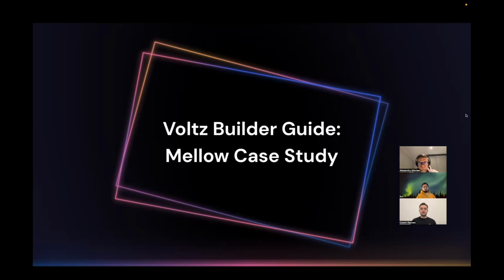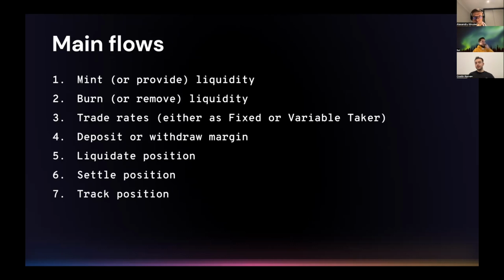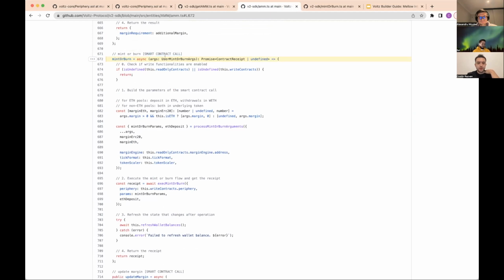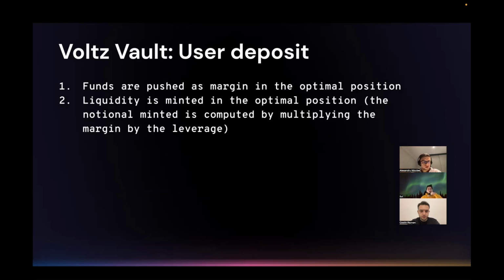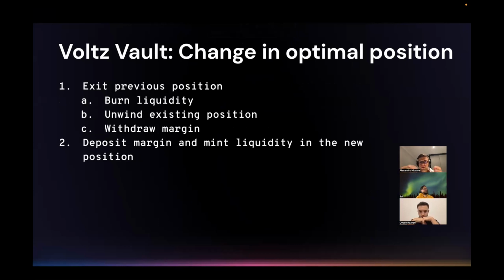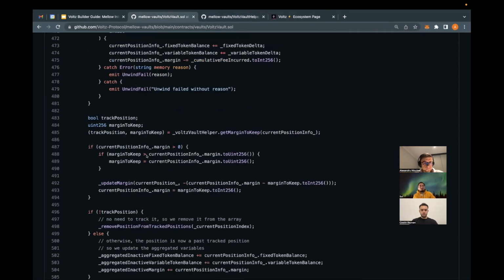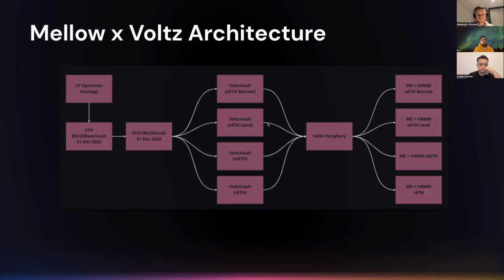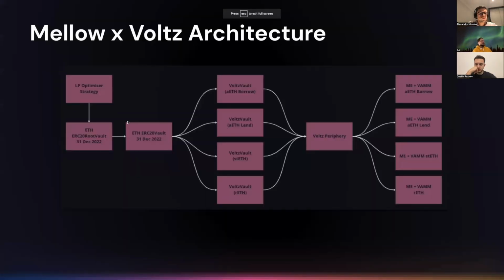Voltz Builder Guide: Mellow Case Study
Mellow Case Study